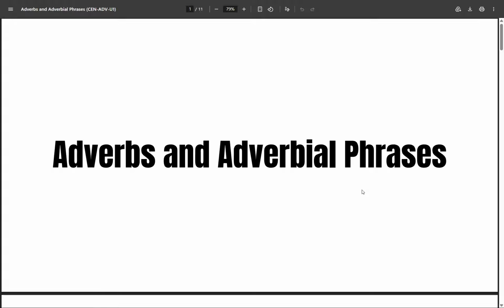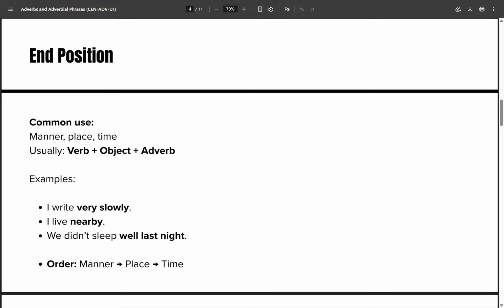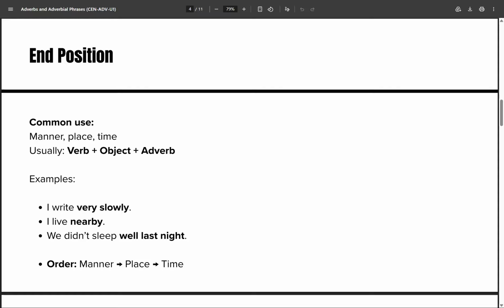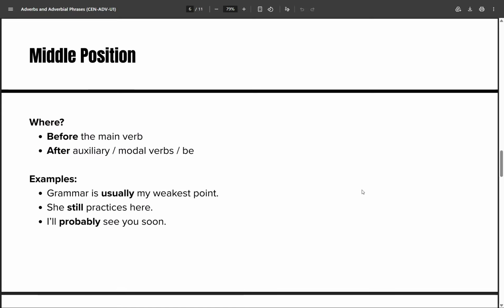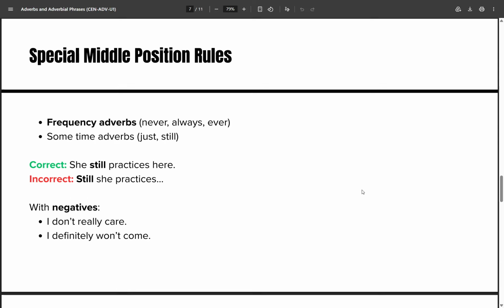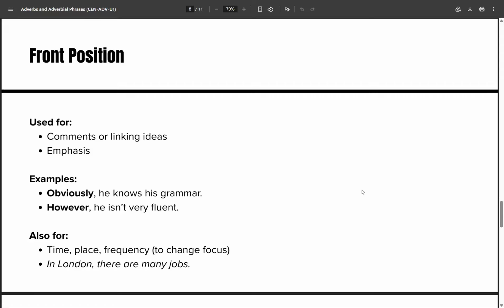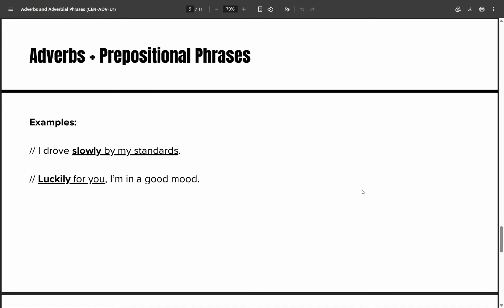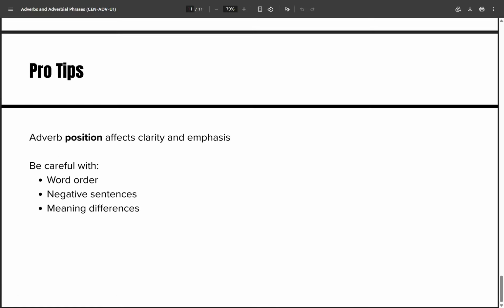Adverbs and Adverbial Phrases — Cambridge English Empower C1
This is a brief explanation of the Adverbs and Adverbial Phrases grammar lesson covered in the Cambridge English Empower C1 coursebook.